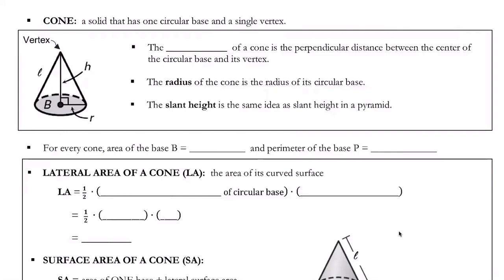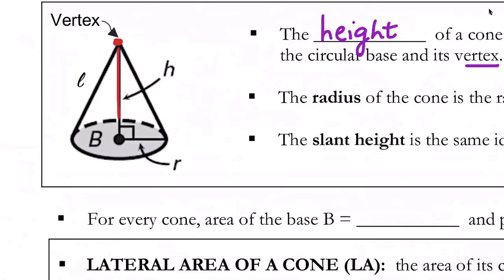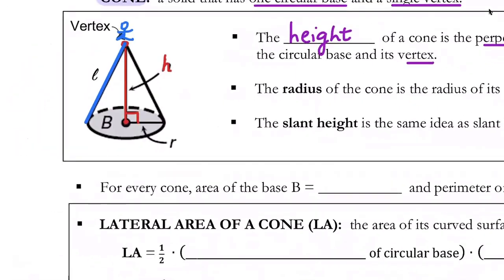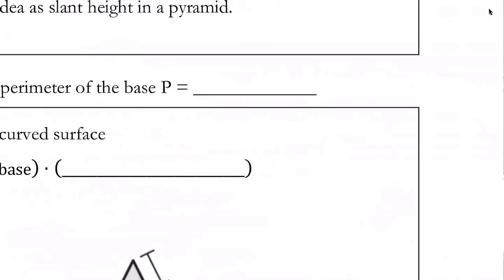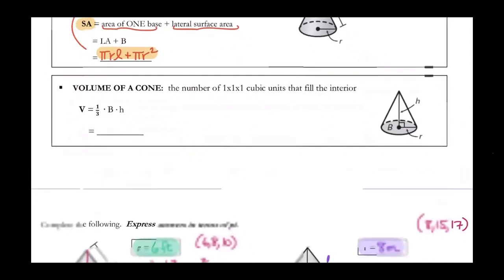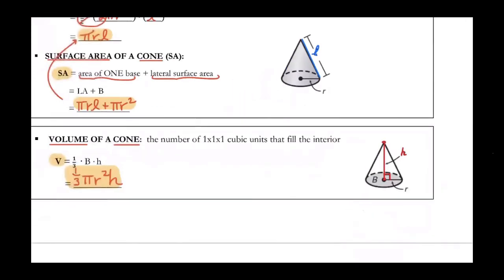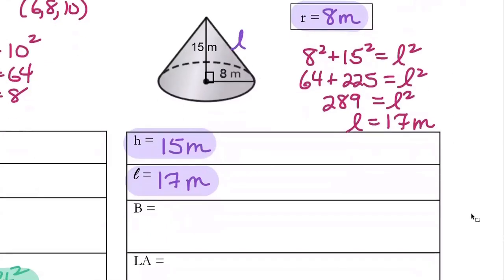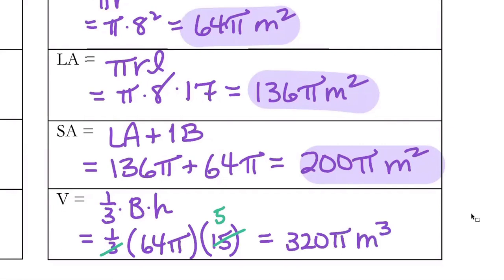Video Lesson 11-3 and 11-5 GeomA Cones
Second part of lesson - SA and Vol of Cones